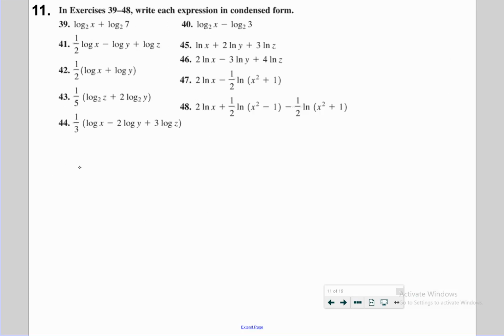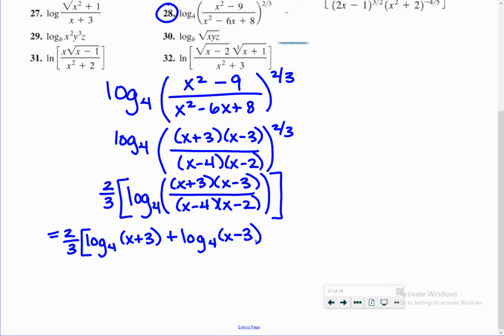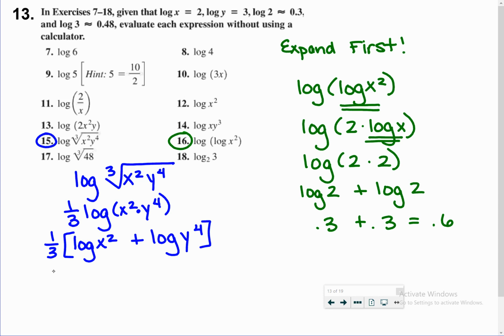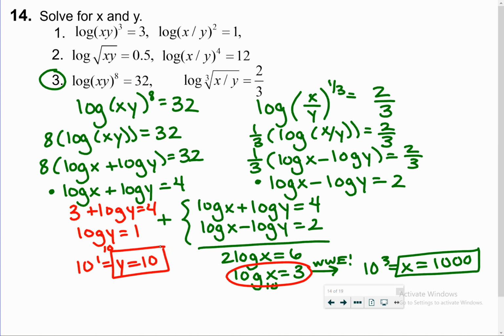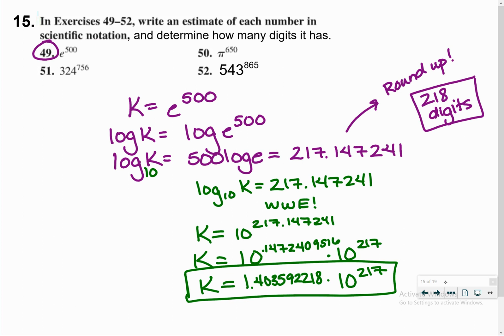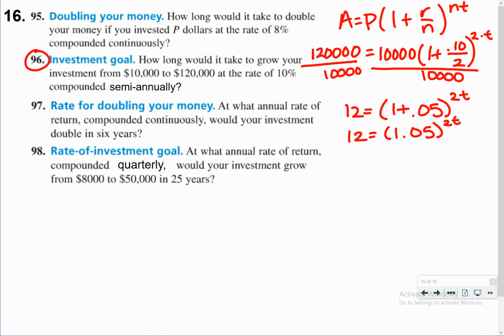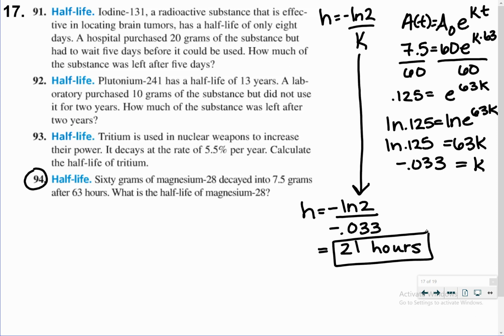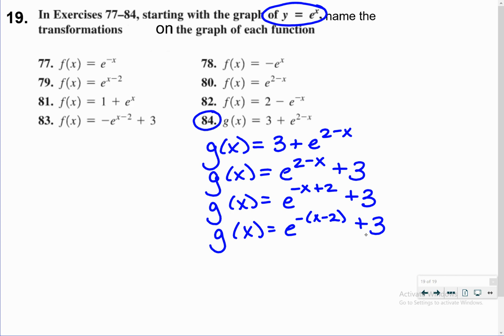December06 1208 Chapter 4 Test Part 2 Review